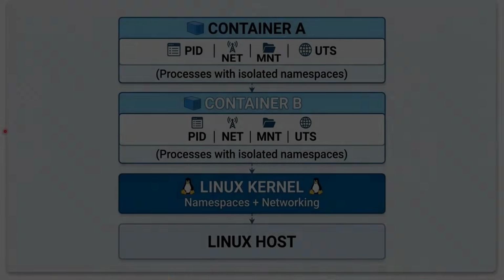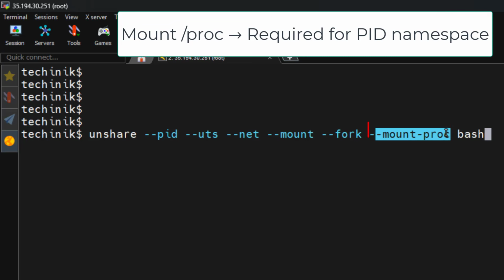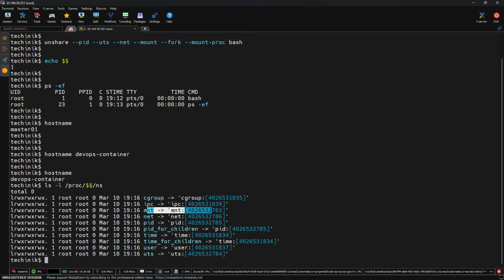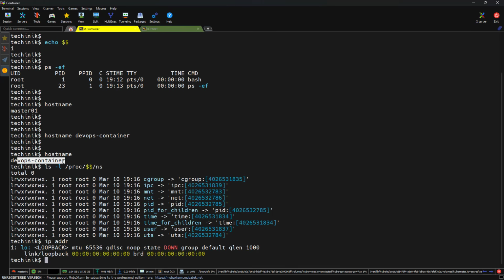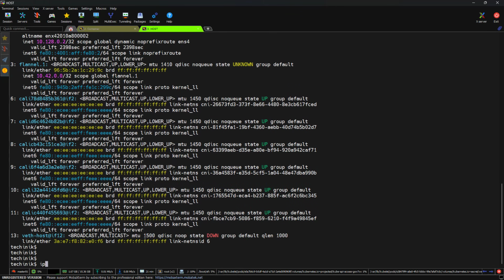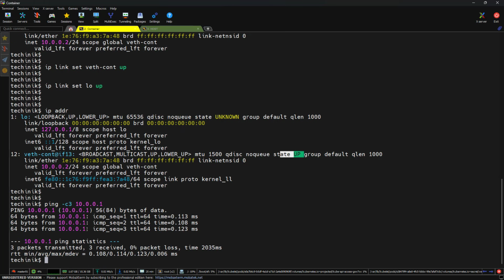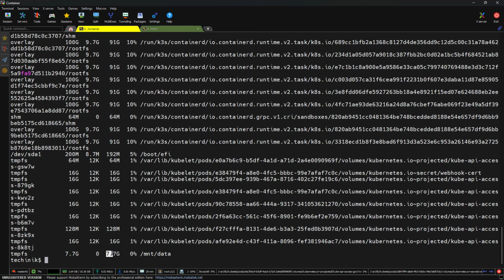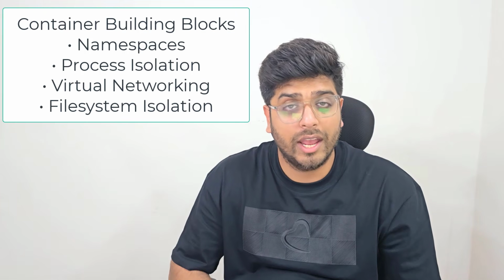Build a Linux Container from Scratch | No Docker, Just Linux Namespaces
How do containers actually work under the hood?

In this video, we build a Linux container from scratch: no Docker, no Kubernetes, using only raw Linux kernel primitives. If you've ever wondered what Docker is actually
doing when you run `docker run`, this is it.

🔧 What you'll learn:
• PID Namespace — process isolation without a full VM
• UTS Namespace — give your container its own hostname
• Network Namespace — isolated network stack from scratch
• Mount Namespace — filesystem isolation like containers do it
• VETH Pairs — how containers talk to the host network

⚡ Commands used in this video:
$ unshare --pid --net --mount --uts --fork --mount-proc bash
$ ip link add veth0 type veth peer name veth1

🚀 This is production-grade Linux knowledge, the kind that helps you in Kubernetes debugging, container runtime audits, and on-call incident response.

▬▬▬▬▬▬▬ Timestamps ▬▬▬▬▬▬▬
00:00 Intro – What is a Container Really?
00:32 Container Architecture Explained (Namespaces Diagram)
01:52 Creating a Container with unshare
02:40 PID Namespace – Process Isolation Demo
03:51 UTS Namespace – Changing Container Hostname
04:30 Inspecting Kernel Namespaces with /proc
06:14 Container Networking Basics
06:48 Creating veth Pair & Manual Container Networking
13:07 Mount Namespace – Filesystem Isolation using tmpfs
14:44 Testing Container Connectivity with curl
16:43 Final Takeaways – How Docker Actually Works